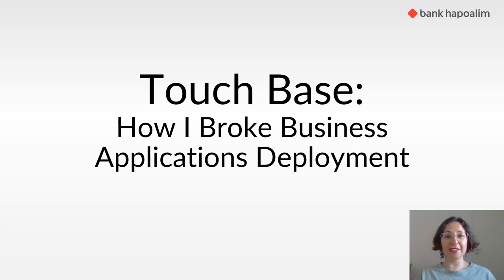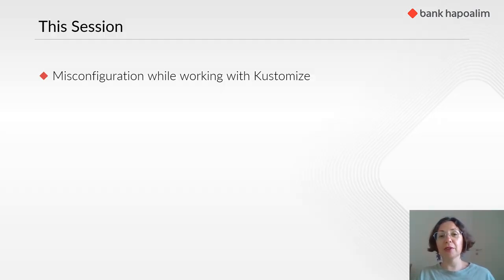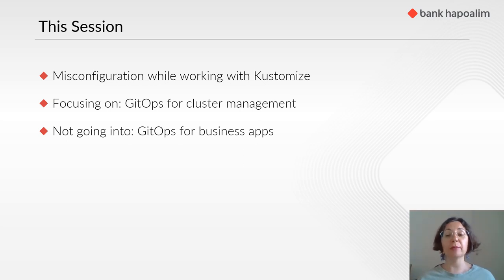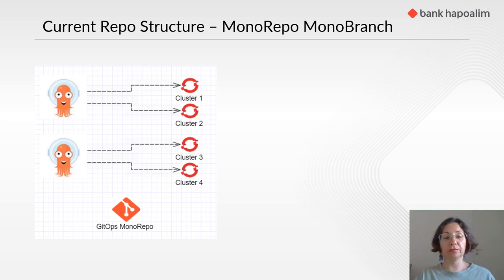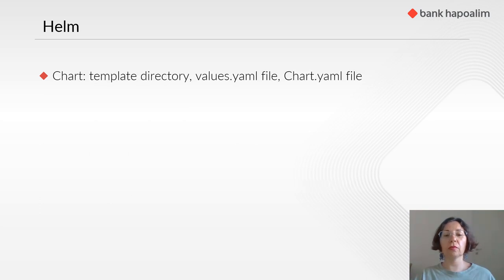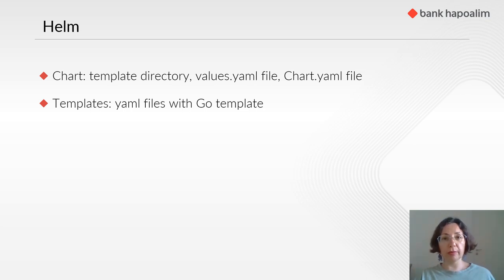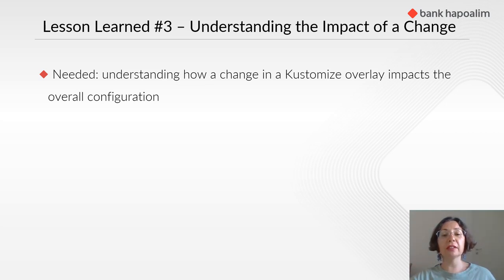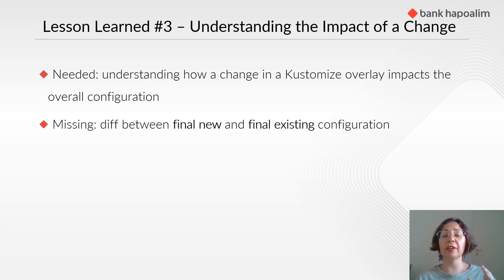Touch Base: How I Broke Business Applications Deployment - Regina Voloshin, Bank Hapoalim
The infrastructure (management and monitoring tools along with cluster configuration) desired state of multiple OpenShift clusters in Bank Hapoalim is managed with Gitops and ArgoCD.

A human mistake in our ArgoCD Kustomize configuration caused a failure in deploying business applications.

In this session I will cover some of the pitfalls and common practices using Kustomize.
I will also describe in details the lessons learnt from this incident and their implementation:
- How we handled the challenge of understanding the effect of a change in Kustomize base/overlay on the overall configuration.
- The merge request pipeline with validations and approval mechanism we have built to avoid such mistakes in the future.
- How we protect the monorepo, which effects multiple clusters, from "bad" changes.